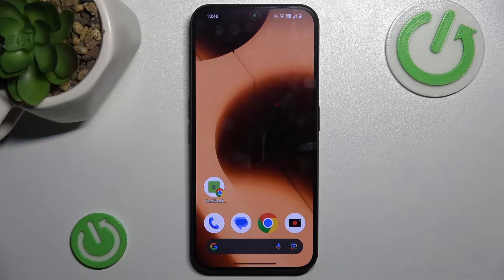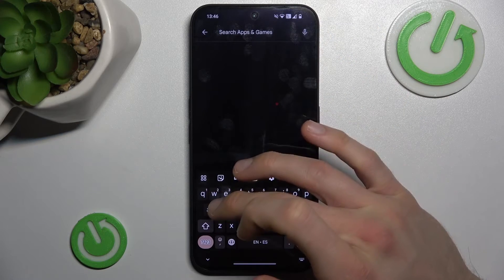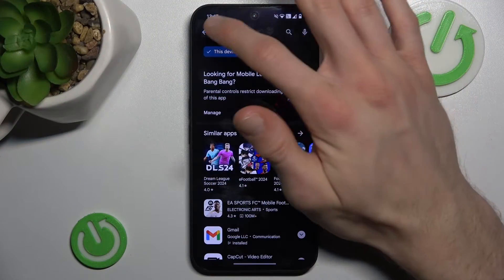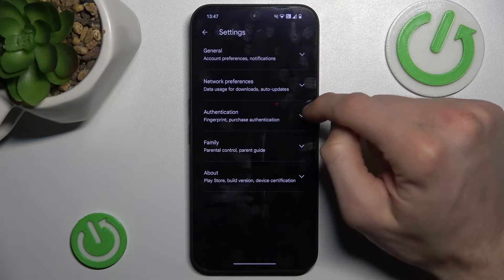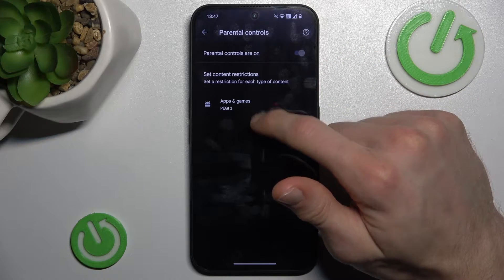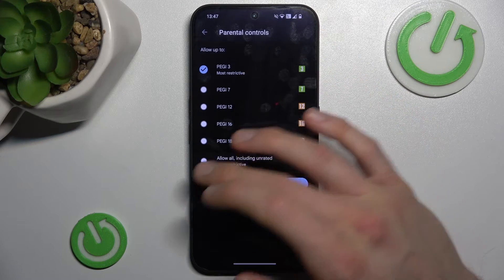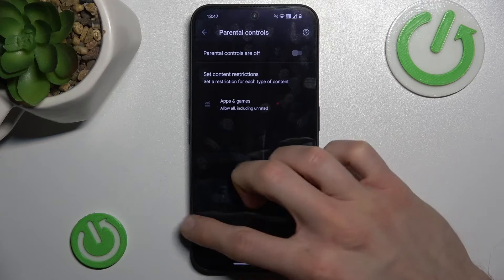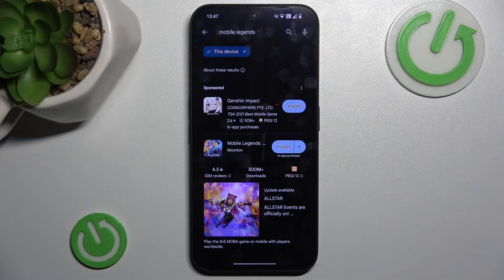How to Fix Games Not Visible In Google Play Store on Nothing Phone 2a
Find out more info about Nothing Phone 2a:
Encountering an issue where games aren't visible in the Google Play Store on your Nothing Phone 2a? You've come to the right place. We will show you how to check if the parental control is enabled and then how to disable it if is possible. Visit our YouTube channel if you want to know more about Nothing Phone 2a.

How to fix games not visible in Google Play Store on Nothign Phone 2a? How to fix issues with Google Play Store on Nothing Phone 2a?